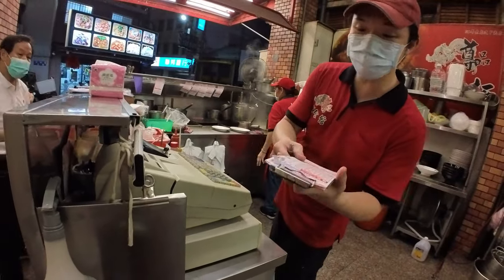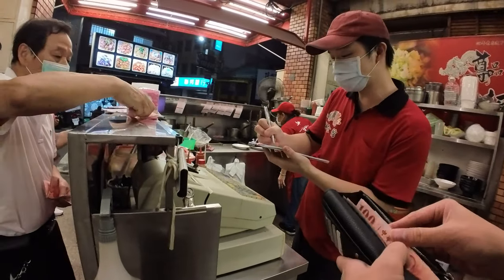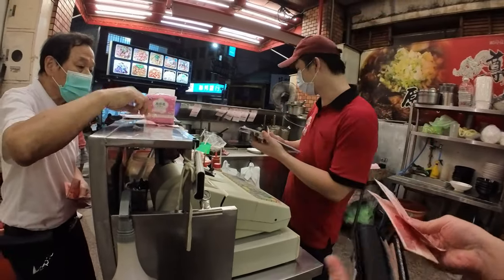Insta360 GO 3 普通錄影模式夜拍 (2.7K 30fps Low Light Footage)